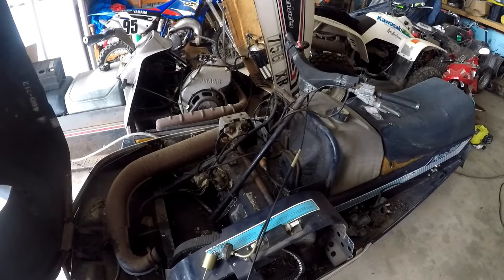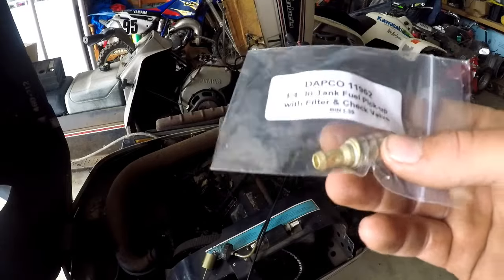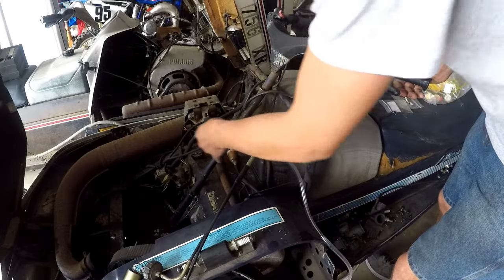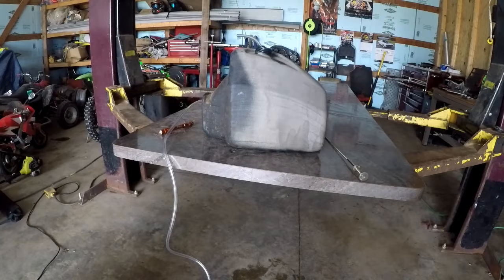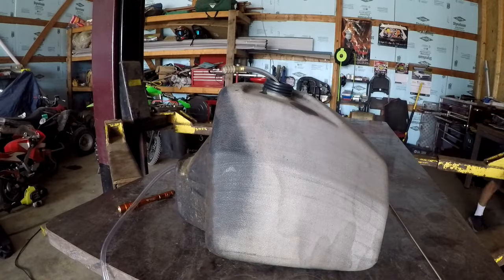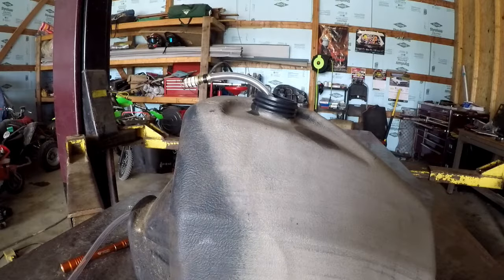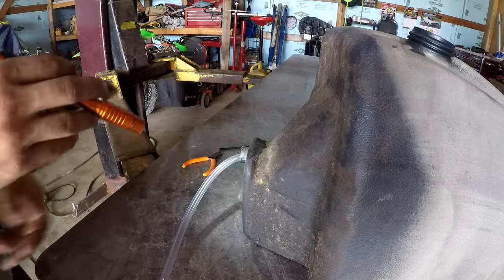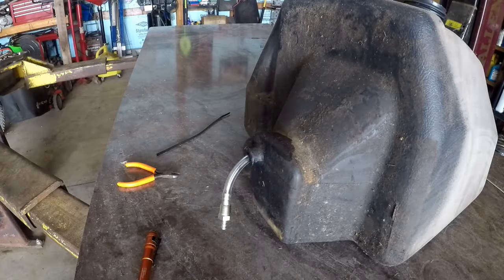(FIX) Snowmobile Won't Draw Up FUEL!! Replacing Fuel Pick-Up Line & Filter/Check Valve in Gas Tank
I show you a very simple repair if your snowmobile is not getting fuel to the carbs. The pick-up line in the tank tends to get brittle and then breaks off and you will not get any fuel to flow to the fuel pump. I add the filter/check valve as a helper to keep fuel in the line for easy starting!
Fuel Filter/Check Valve 1/4"

Fuel Line 1/4"

Need Gear for All Types of Riding? Check out Klim! The best of the best for all seasons!

Check Out Products We Use:
*Snowmobile Grips
*GoPro Batteries
*ATV Grips
*Pit Bike Carburetor (Better Performance)
*Dango Designs GoPro Mount
*SC1 Gloss Coating
*Pit Bike Tall Seat
*Fuel Filters
*Pit Bike Racing CDI/Coil
*Pit Bike Air Filter
*Dirt Bike Grips
* In-Line Spark Tester
*TRX450R Lowering Link(Front and Rear)
*Customizable Pit Bike Graphics Kit
*Pit Bike Exhaust 28mm
*Purple Panda GoPro Microphone

Do You Enjoy our Content?? Consider Donating to Help the Channel! We appreciate your support! Have a Great Day!

*Main Crew Featured in Videos:
-Sparky
-Cleetus AKA Ski
-Kaleeb
-Spike
*Others That Are Featured In Our Videos:
-Ky
-Rayman
-Caster
-Hahndo